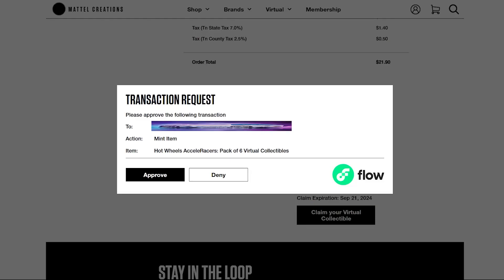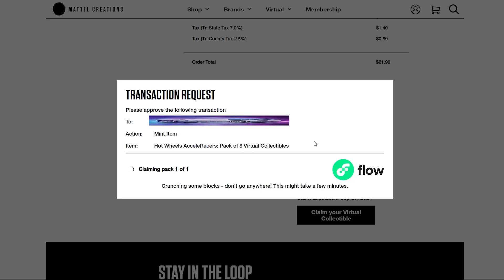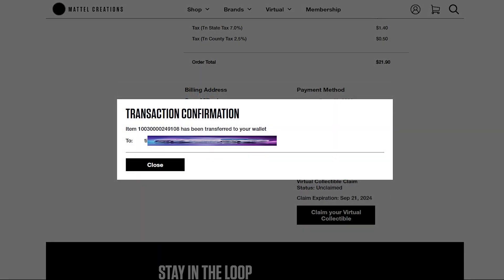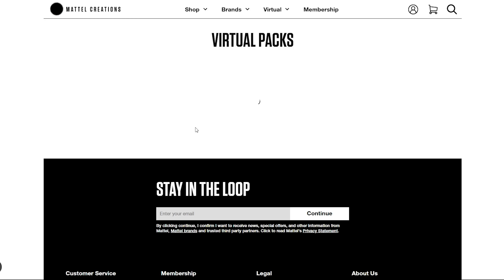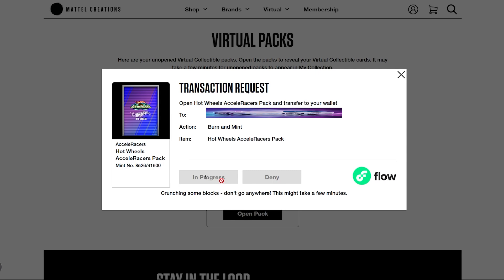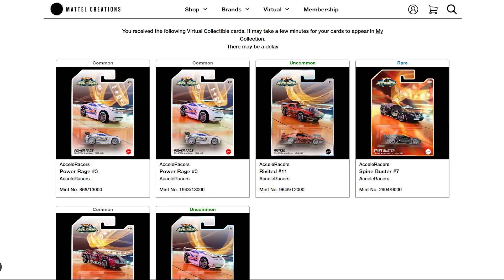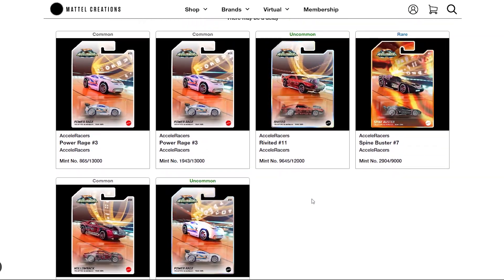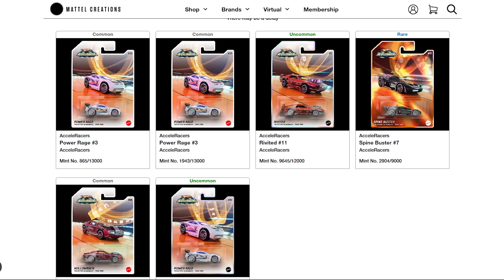I tried to get the new DEORA 2, and failed... (extremely sad😢)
Fog Realm Update video coming later this month!

I decided to waste $20 just to see what I'd get, it didn't go well...